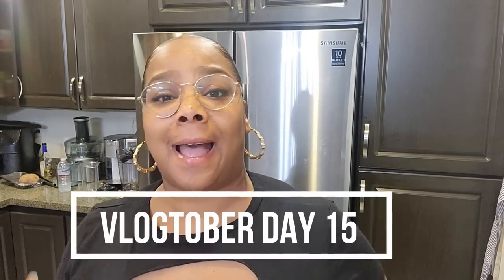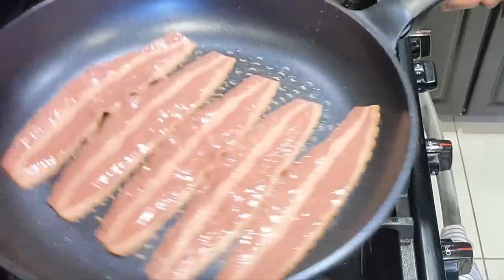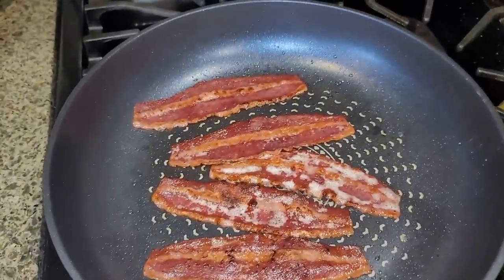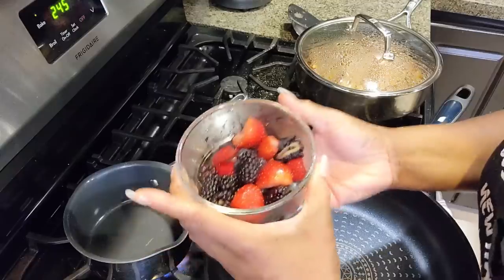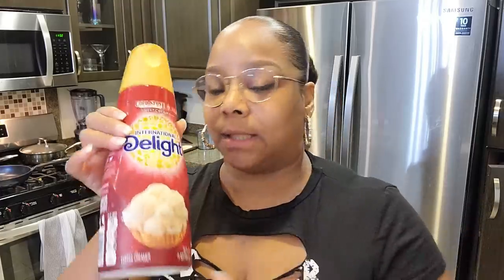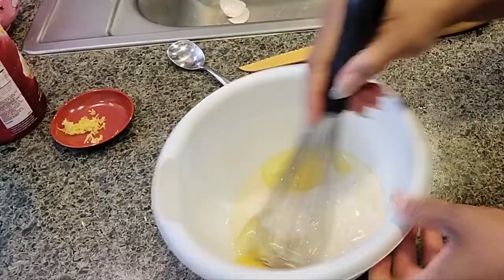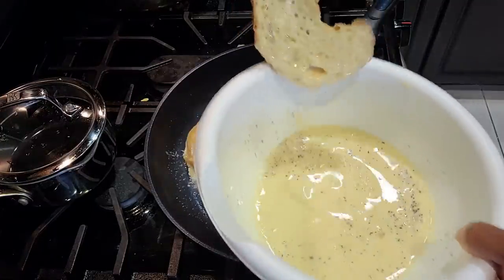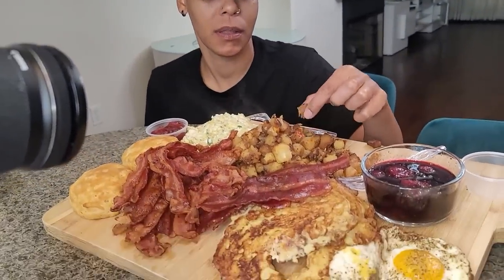HOW I MADE CROISSANT FRENCH TOAST WITH COLDSTONE SWEETCREAM CREAMER (Delicious Recipe)